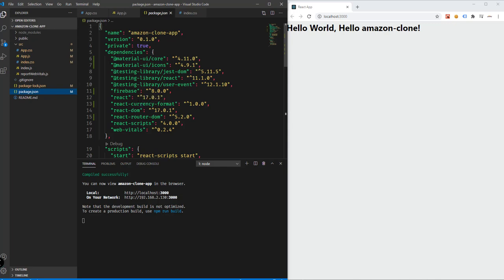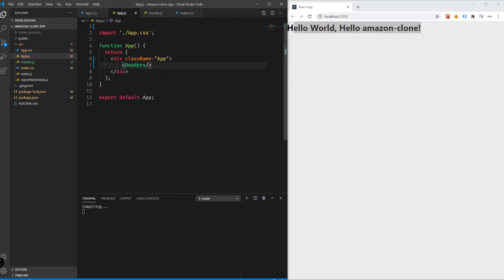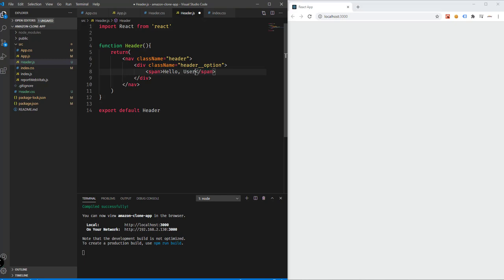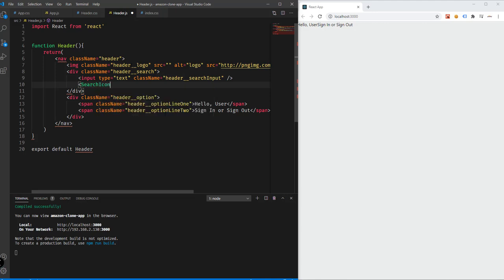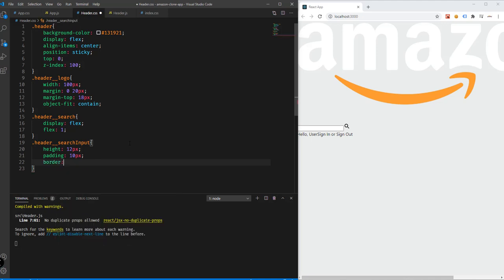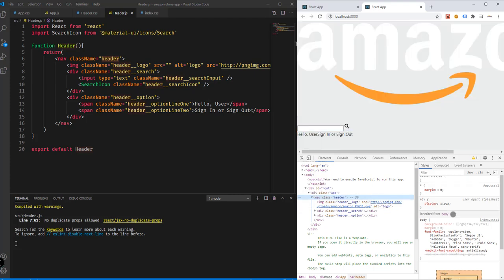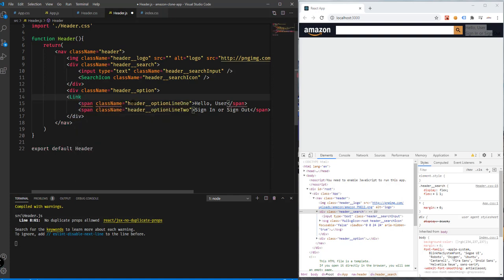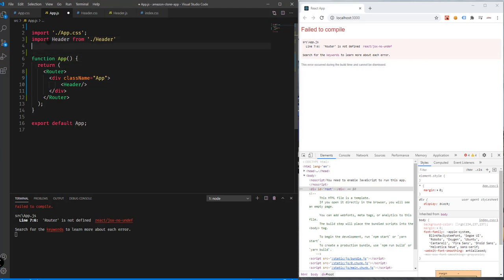Create an Ecommerce Site with React # Part 2